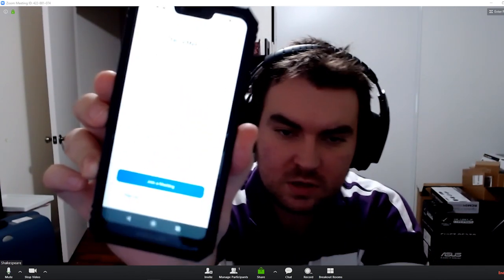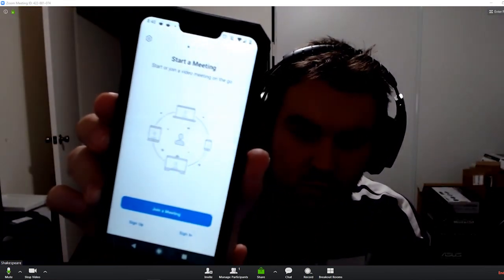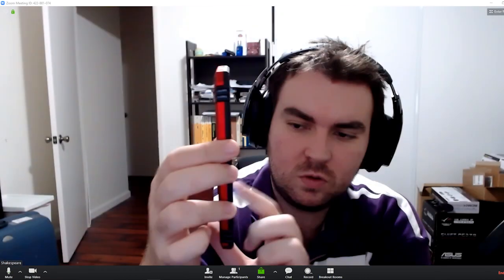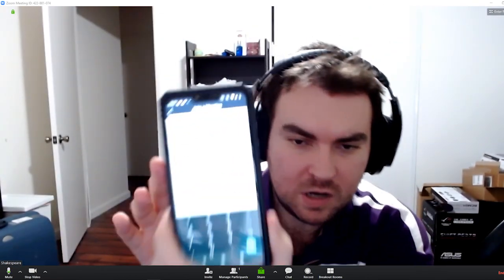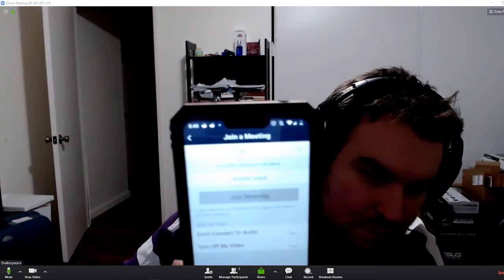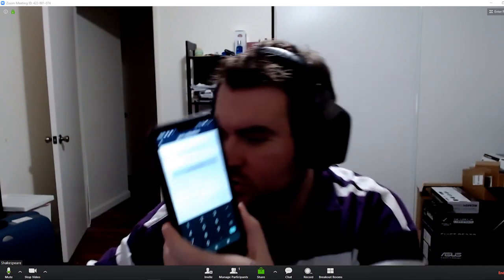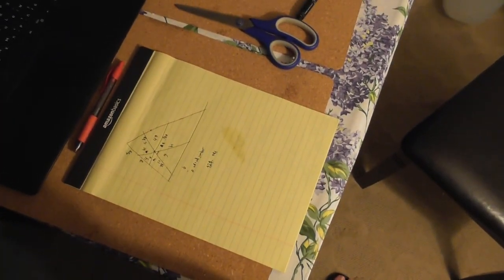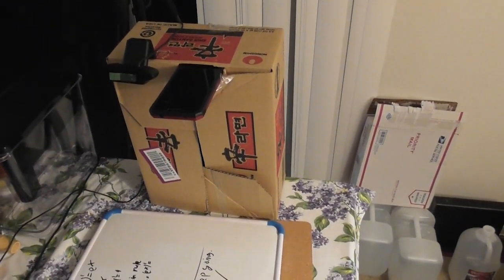REMOTE LEARNING SETUP with Zoom, laptop and smartphone camera [Guide in description]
If you have any questions, find KDmath in the following Discord server